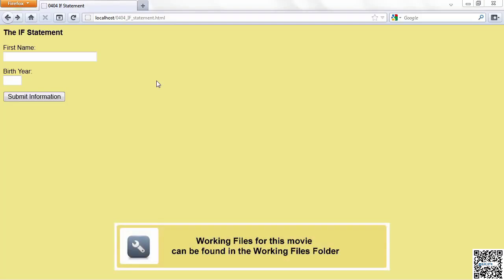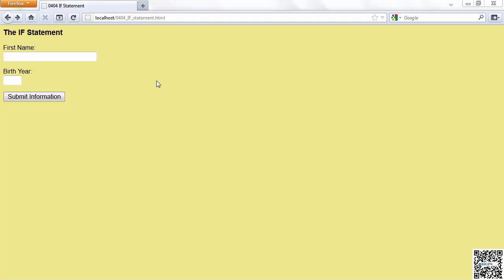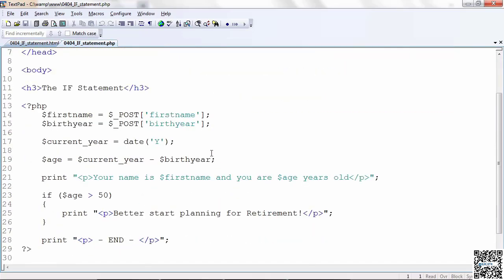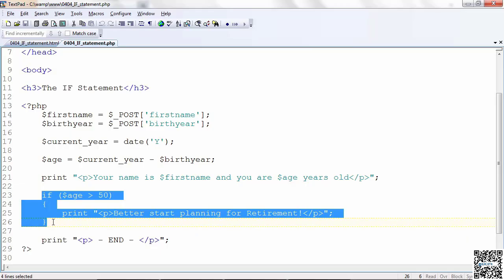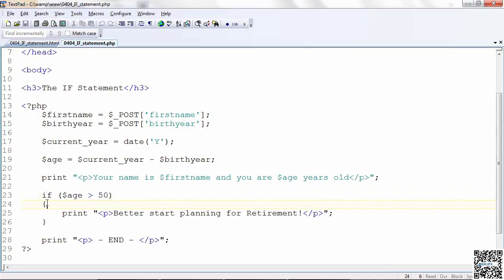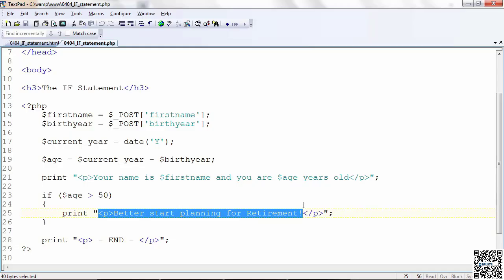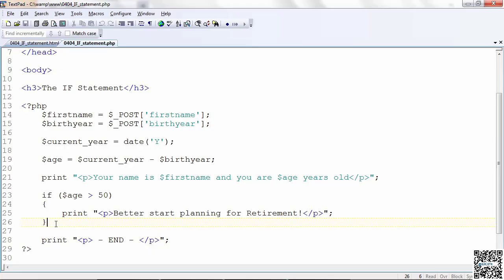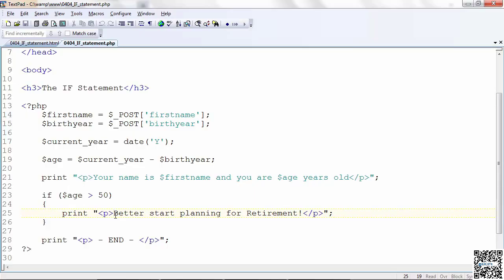Dynamic Web Design with PHP and MySQL - 025 - PHP Programming Fundamentals - Using IF Statements